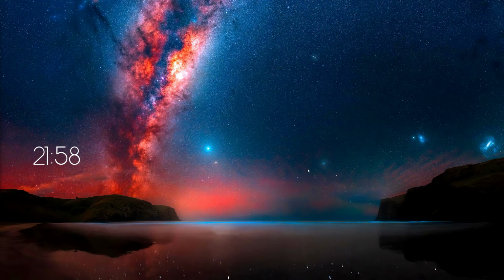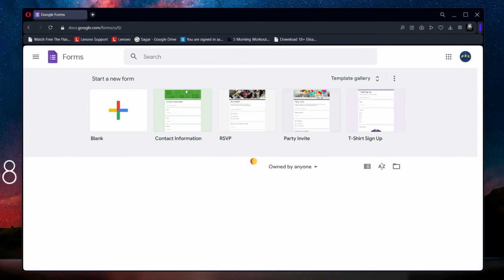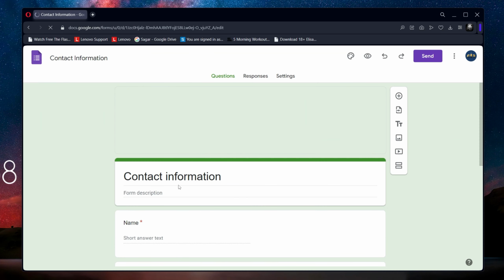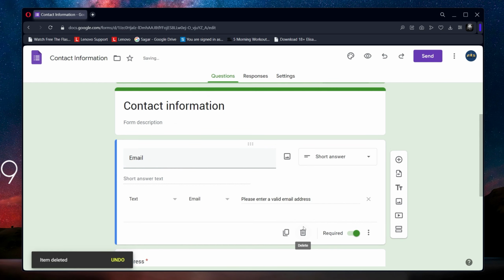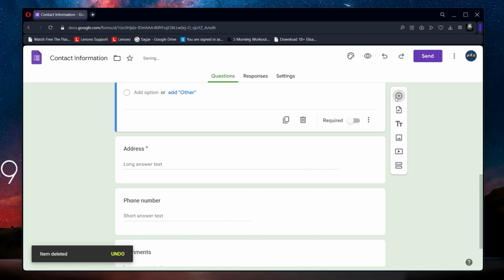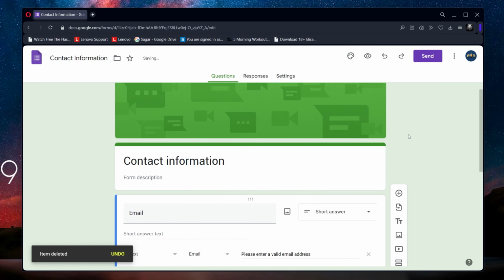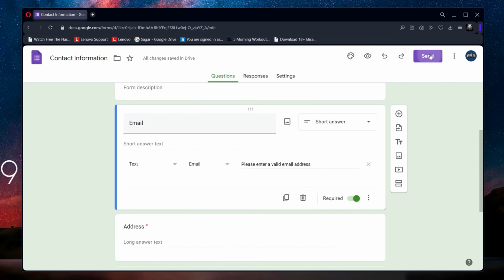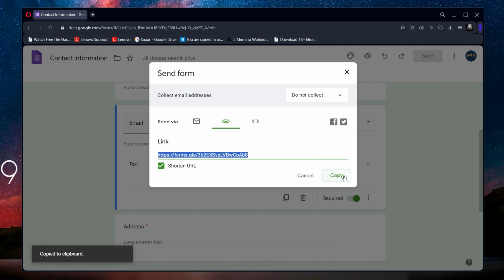How To Create A Google Form - Complete Guide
A short tutorial on how to create a functioning Google form.

Timestamps:
0:00 Introduction
0:12 Access Google Forms
0:24 Select Font Template
0:35 Edit Form Questions
1:00 Forms Editor
1:10 Send Google Forms